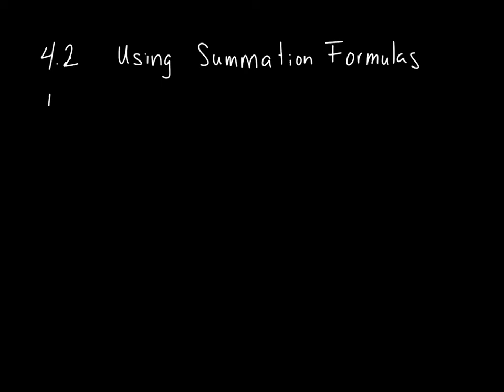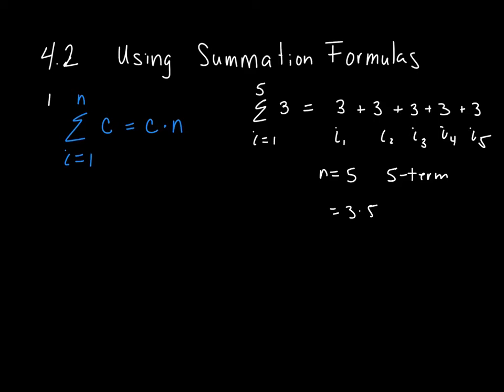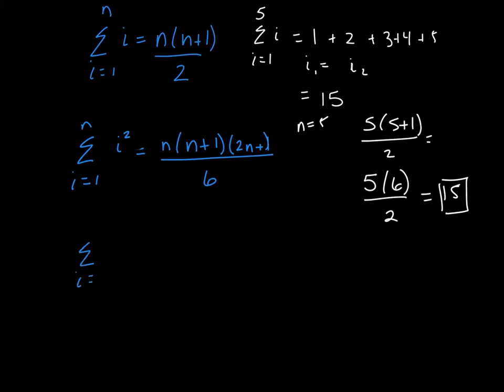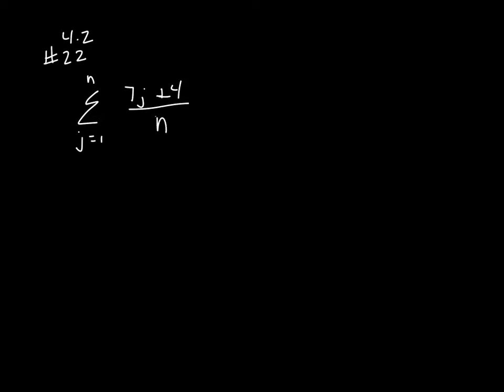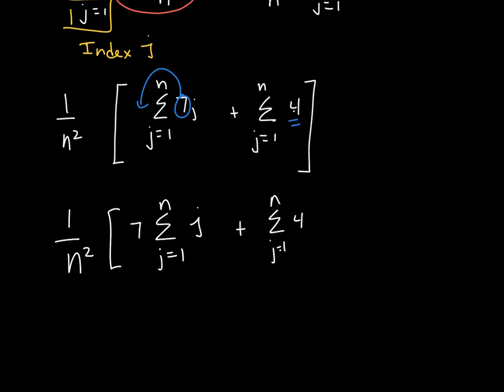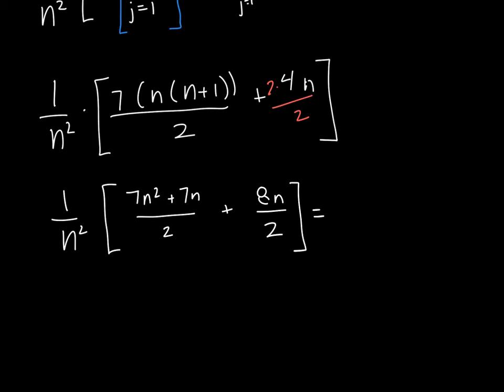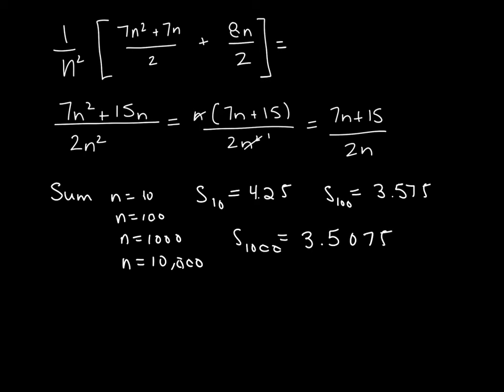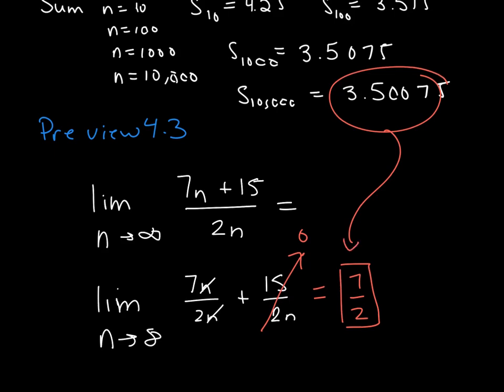4.2 Using Summation Formulas